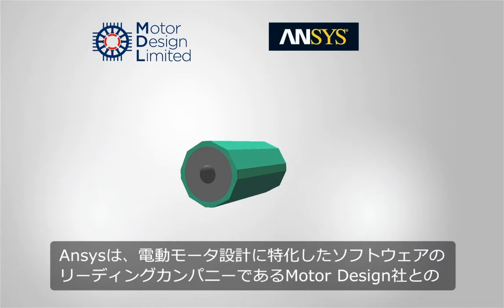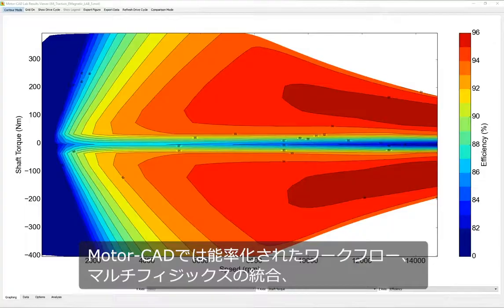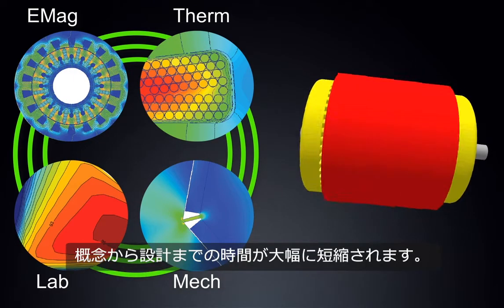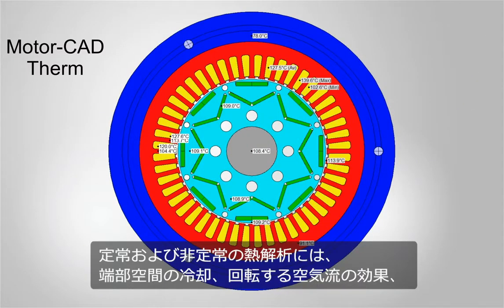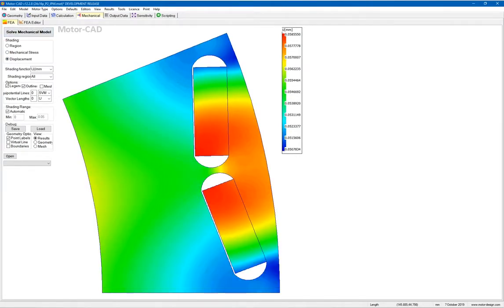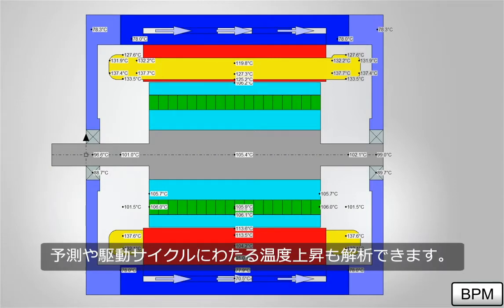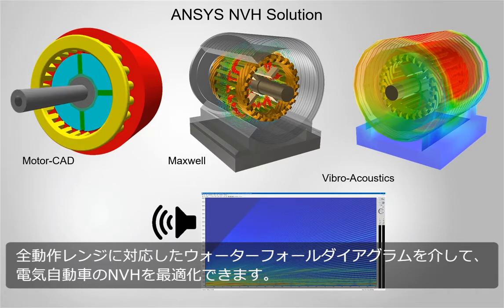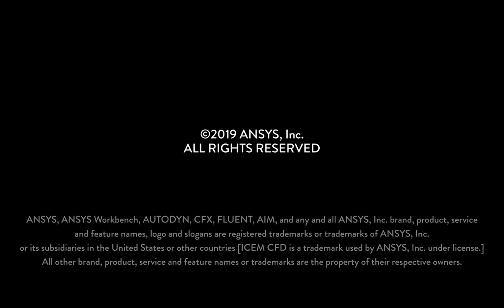Ansys Motor-CADのご紹介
Ansysは、電動モータ設計に特化したソフトウェアのリーディングカンパニーであるMotor Design社とのパートナーシップを通じて、今回紹介するAnsys Motor-CADを新たにリリースします。